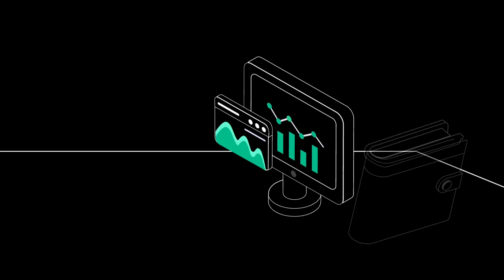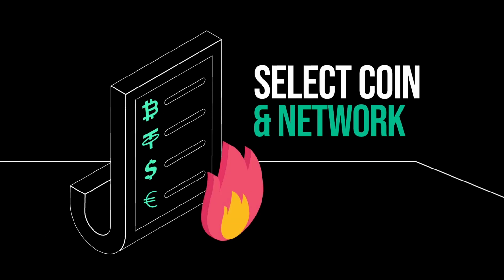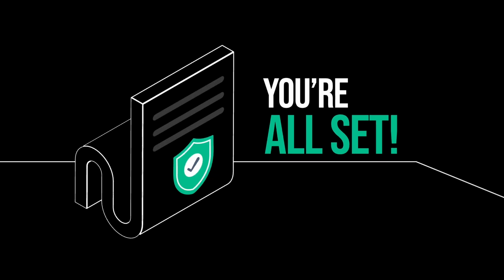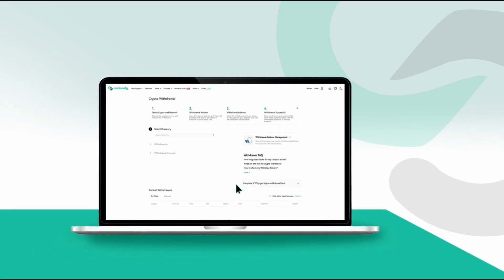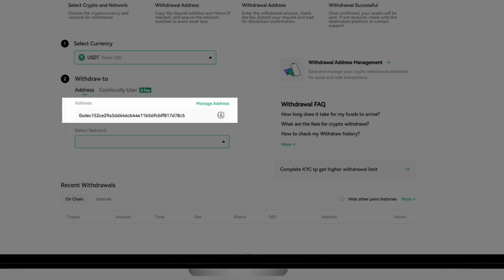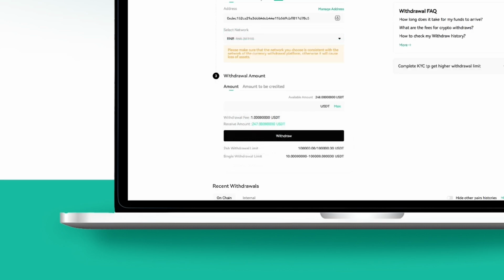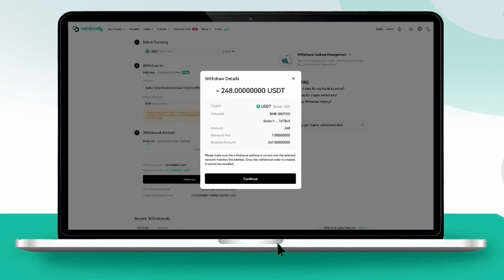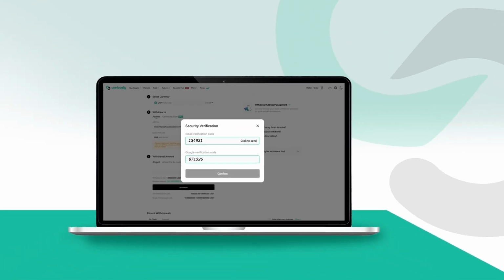How to Withdraw from Coinlocally | Step-by-Step Guide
Want to move your funds safely and easily from Coinlocally?
In this short tutorial, we’ll guide you through the full withdrawal process — from selecting your coin and network to entering your wallet address and verification codes.
✅ Fast, secure, and user-friendly
✅ Works for all supported cryptocurrencies

Timestamps:
⏳ 00:00– Introduction
⏳ 00:34 –  Logging into your Coinlocally account
⏳ 00:37 –Select the "withdraw  "
⏳ 00:43–Select the Cryptocurrency
⏳ 00:49 –Entering the wallet address
⏳ 00:58 –Choose the Network
⏳ 01:06 –Entering the withdrawal amount
⏳ 01:17 –Reviewing withdrawal details
⏳ 01:25 –enter the 6-digit code and the 6-digit code generated by Google Authenticator
⏳ 01:45 –Final confirmation & transaction submitted
⏳ 01:54 –Viewing recent withdrawal history

📌 Watch till the end to make sure your withdrawal goes smoothly.